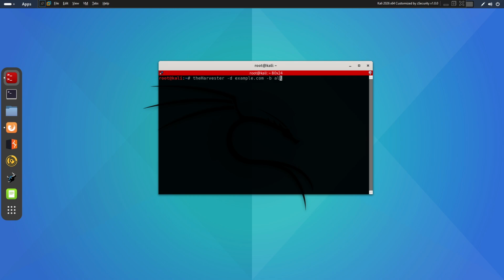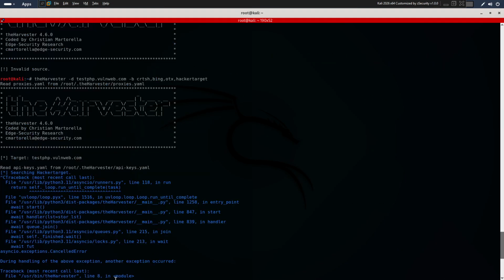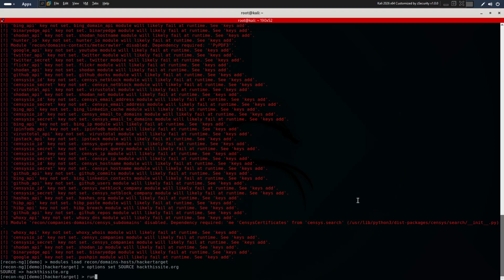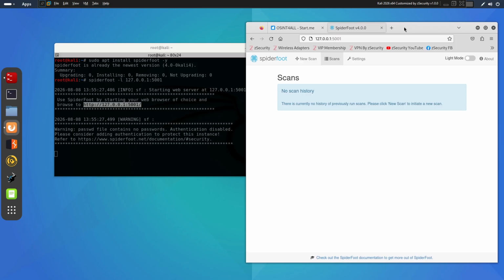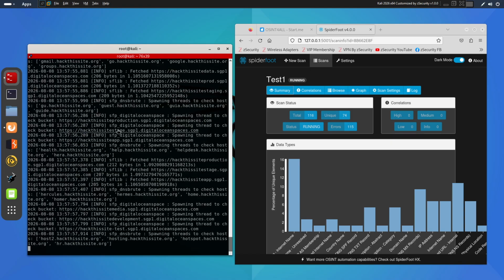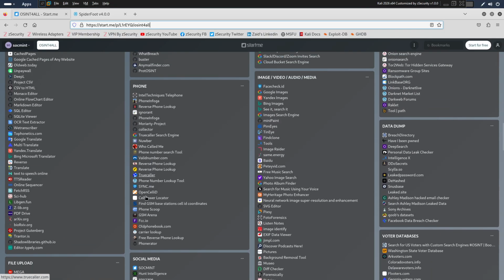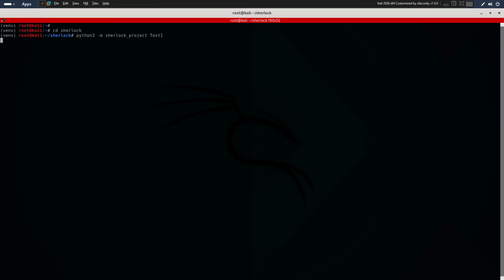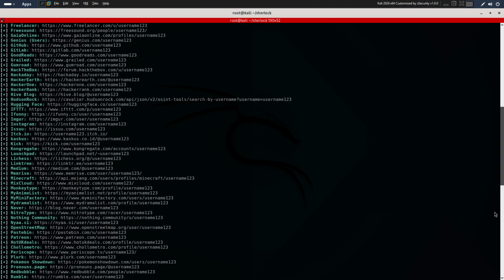Find Anyone Online: OSINT Investigation Guide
This video covers different OSINT tools that you can use against your targets to retrieve publicly available information.

Tools covered in this video:
theHarvester, Recon-ng, Spiderfoot, OSINT Website, Sherlock